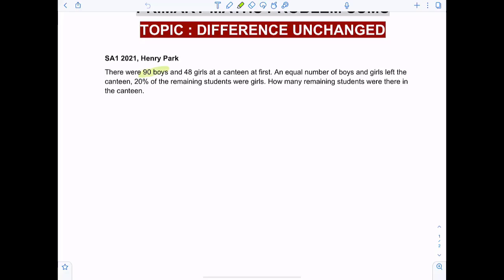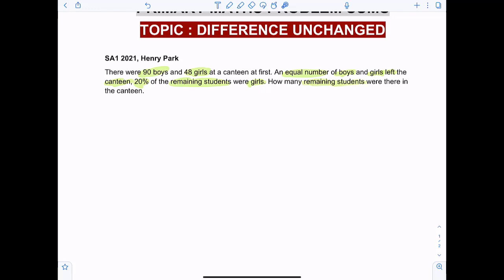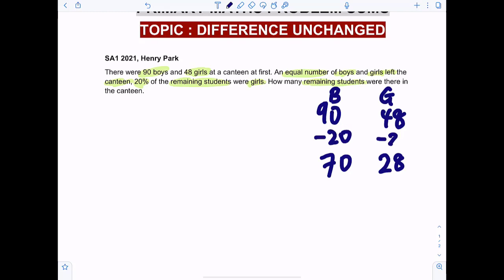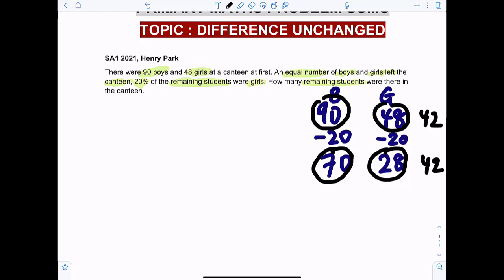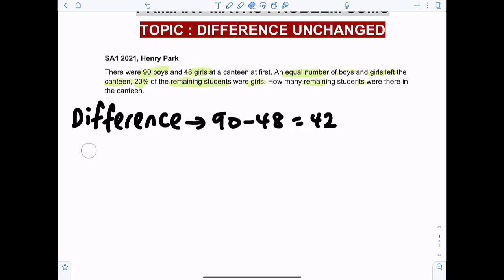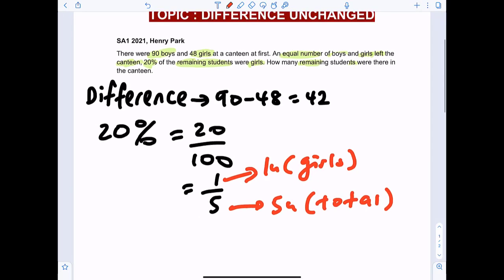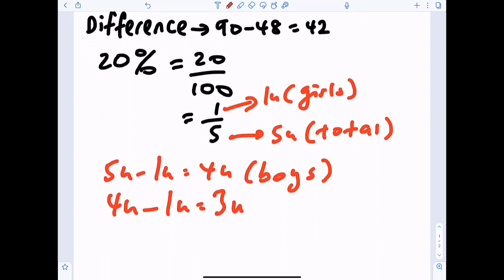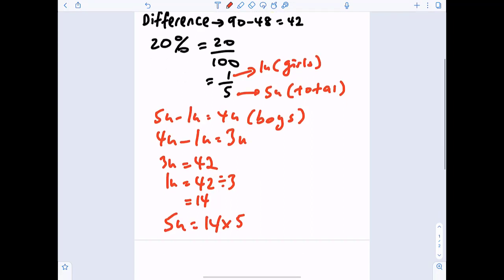Difference Unchanged, Henry Park 2021 SA1 | Learn Problem Sums | PSLE MATHS PREP